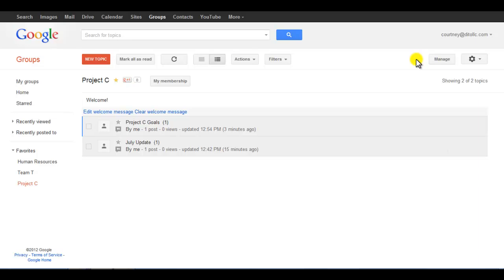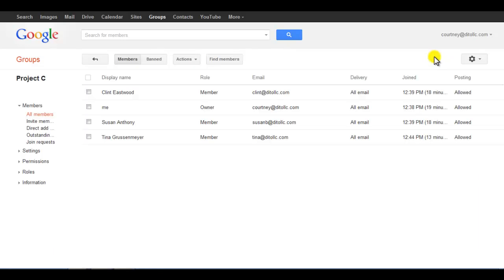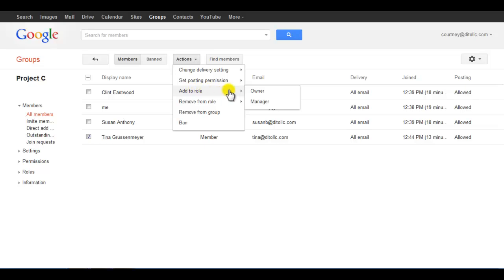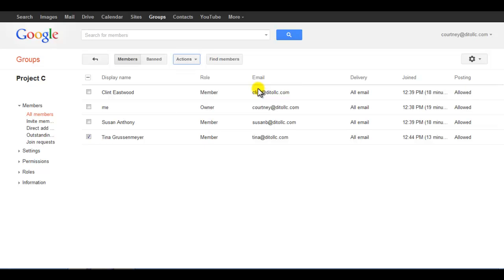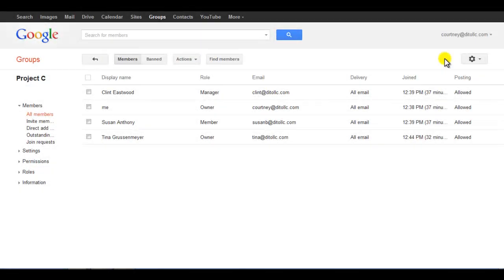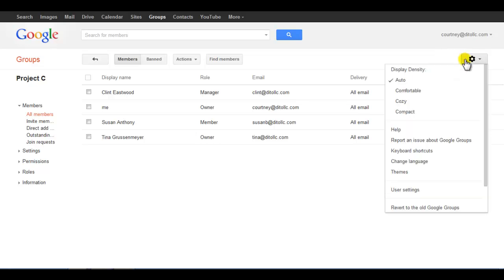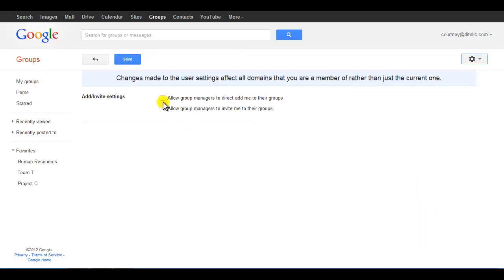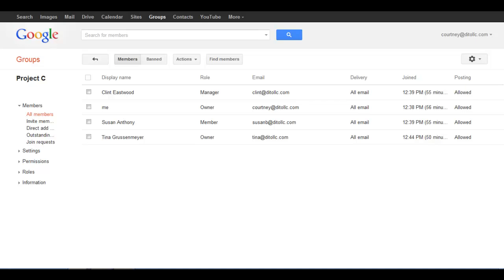Advanced Permission Settings for Google Groups